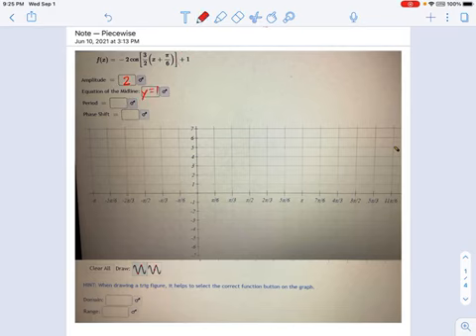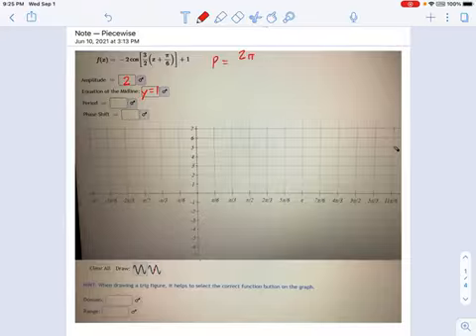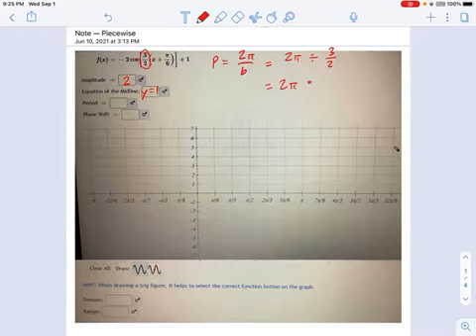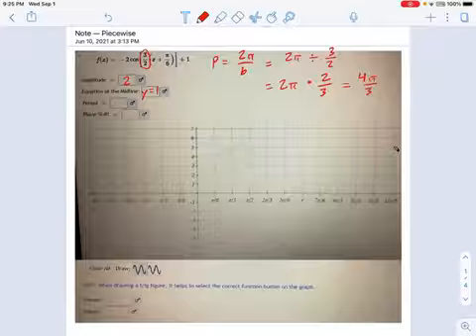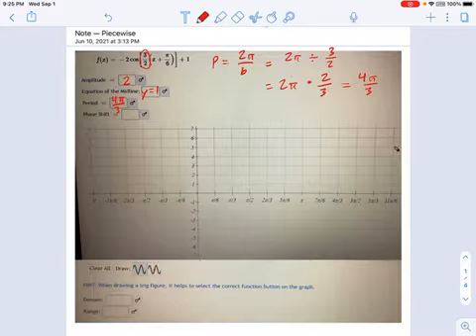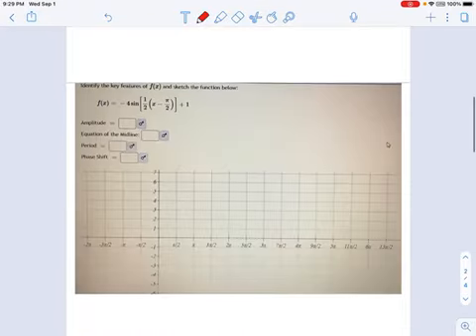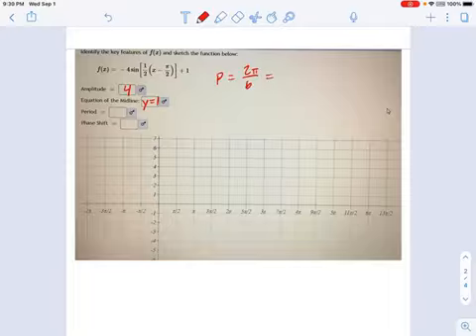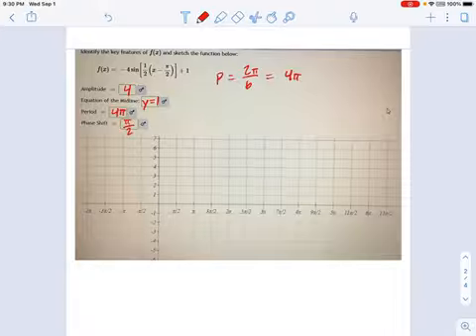SM3.08.23 -- Draw Sinusoids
Murphy Math --
Draw a sine or cosine function from the trigonometric equation.  Includes amplitude, midline, period, phase shift.